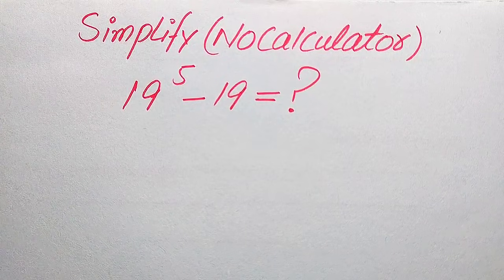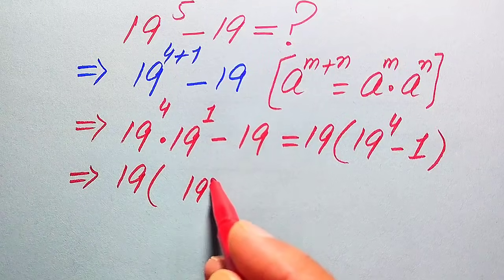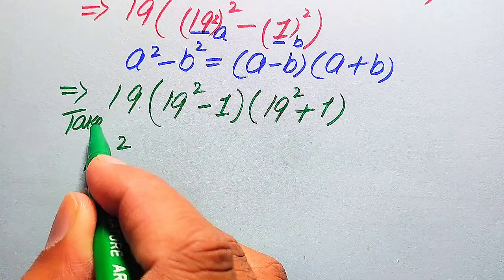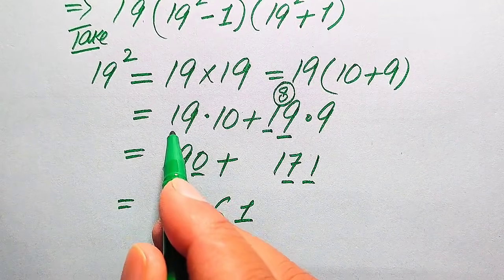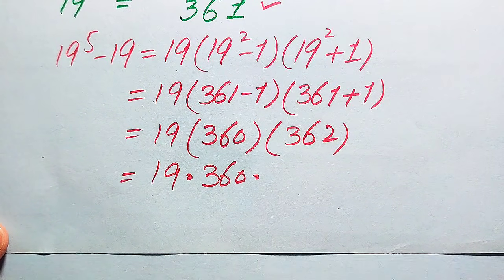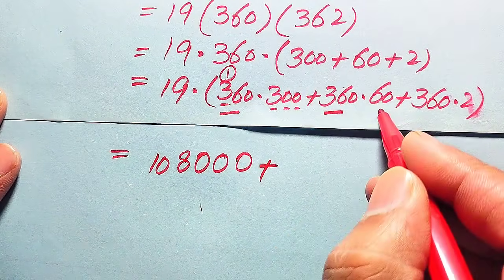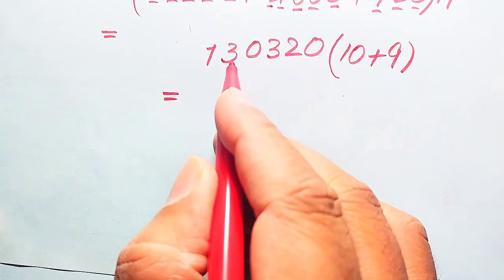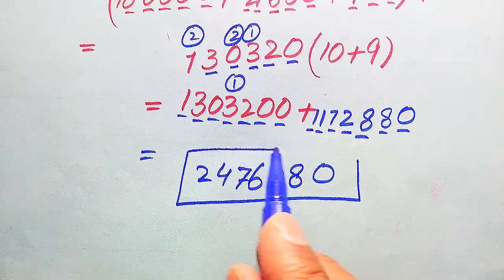Solving a 'Harvard' University entrance exam